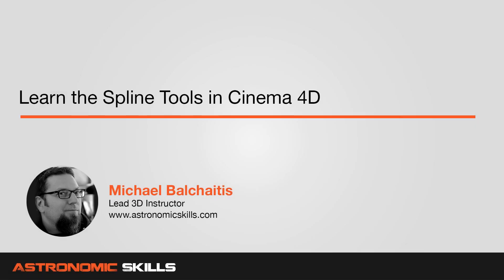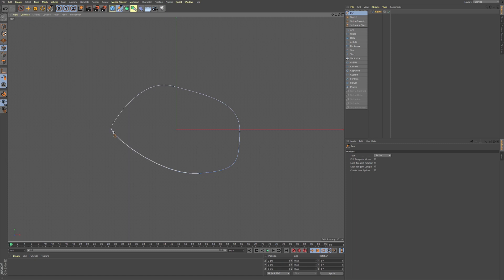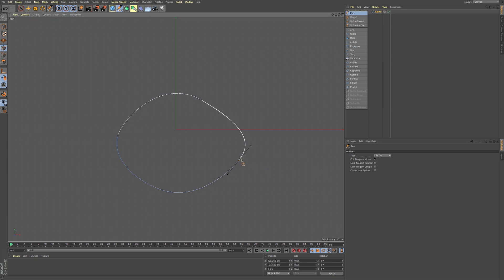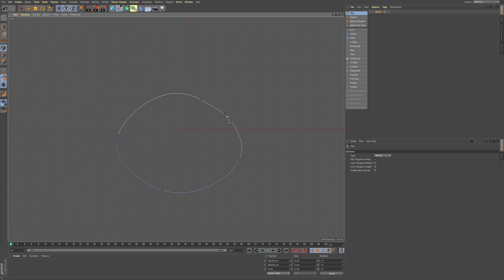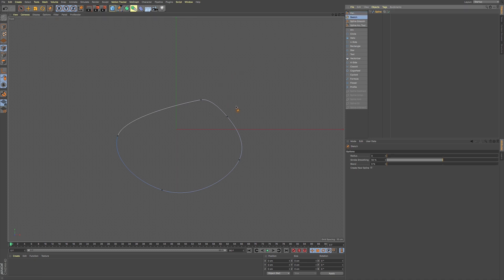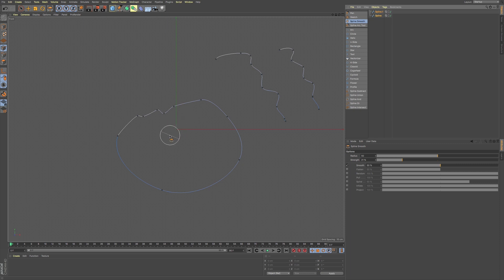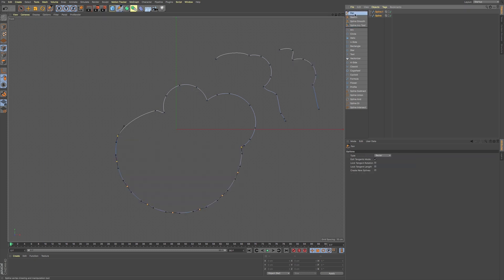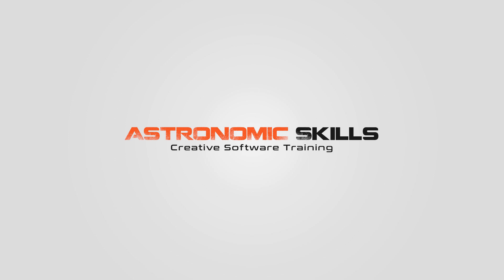Learn Spline Tools in Cinema 4D